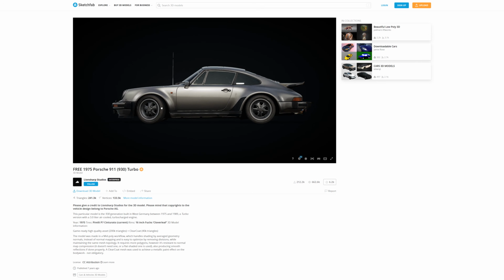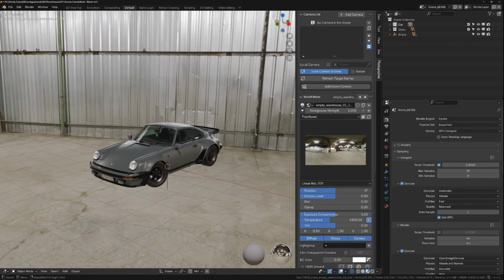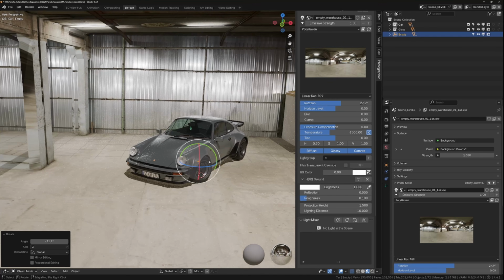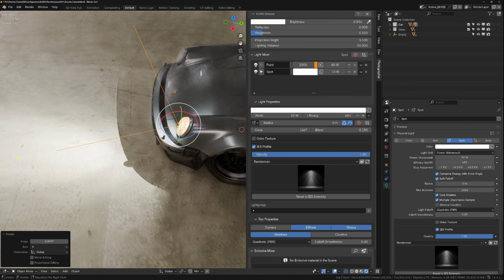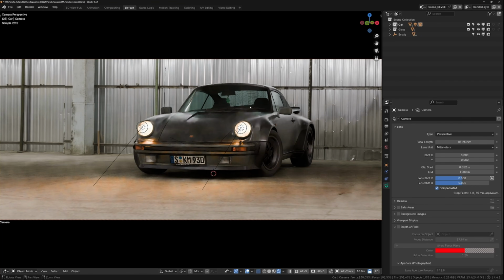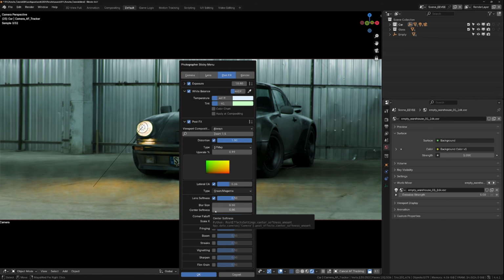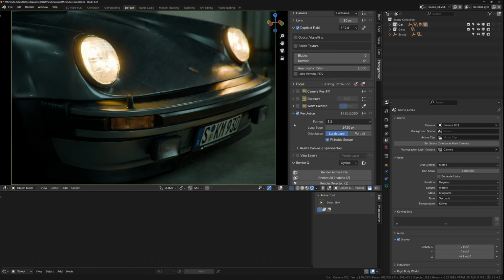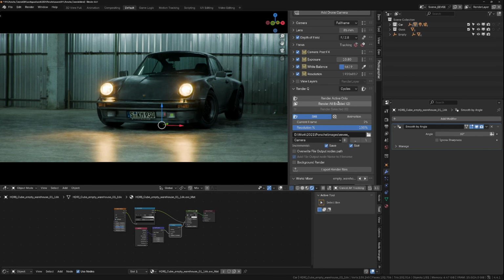HDRI Lighting with Photographer 5 in Blender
This is a introduction tutorial to HDRI lighting using the Photographer addon in Blender. You will learn how to use an HDRI Mesh to integrate your objects in the environments and get reasonably realistic results quick.

0:00 Introduction
0:34 Addon preferences
3:00 Adding a World HDRI
4:42 Using an HDRI Cube mesh
7:24 Adding Lights for the headlights
11:34 Placing Cameras
14:56 Turning on Camera Post Effects
18:09 Adding a second camera
20:26 Tweaking the Ground material